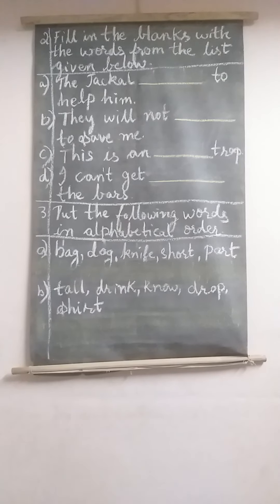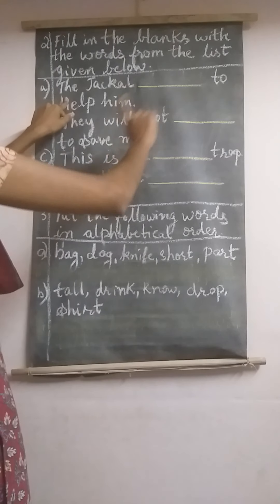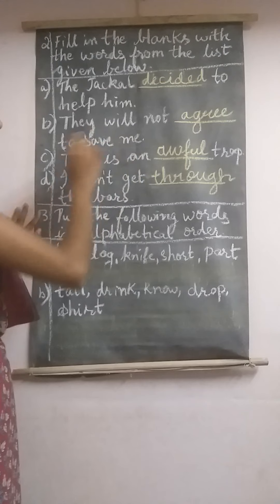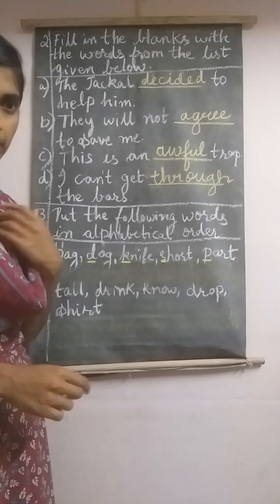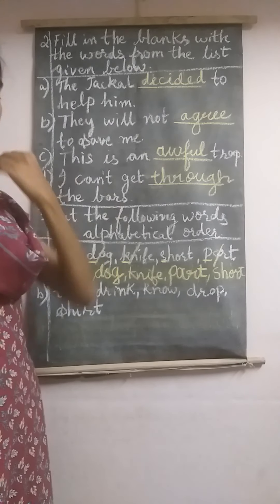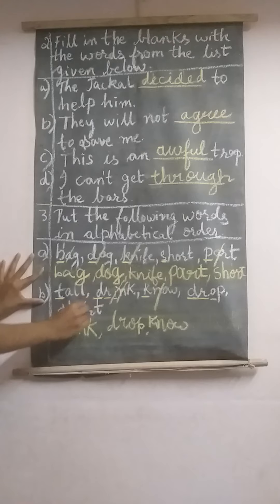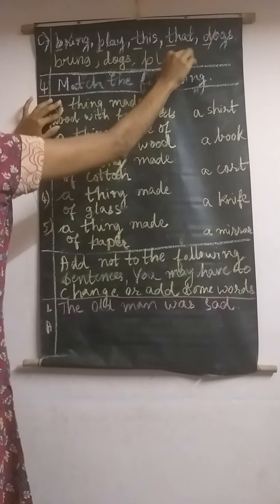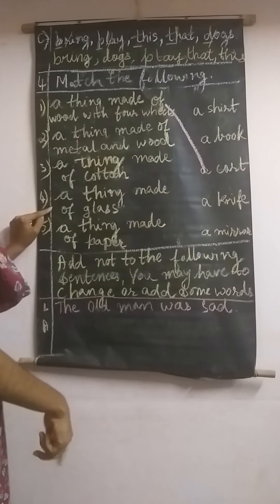The clever jackal ( exercises)- class 2